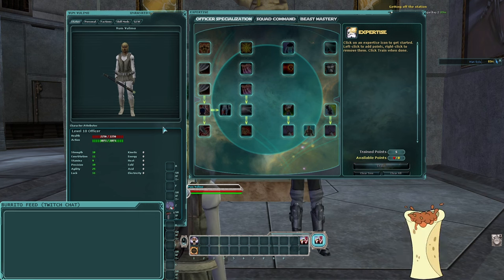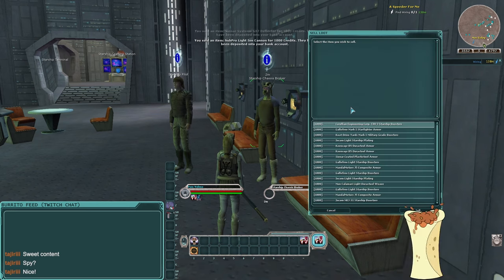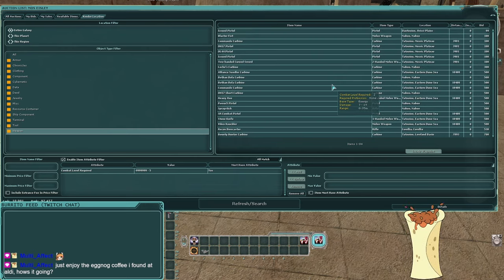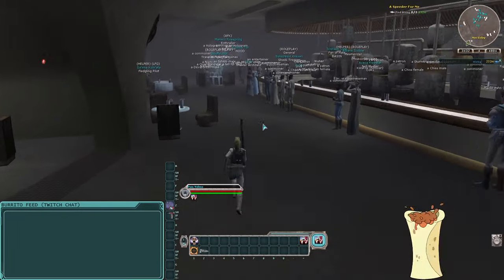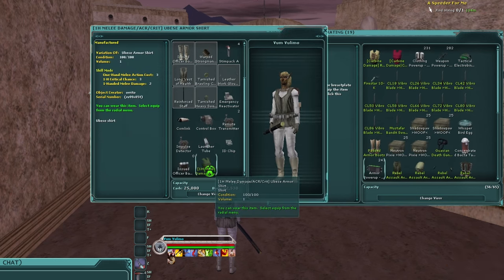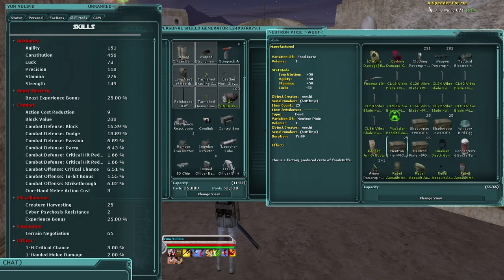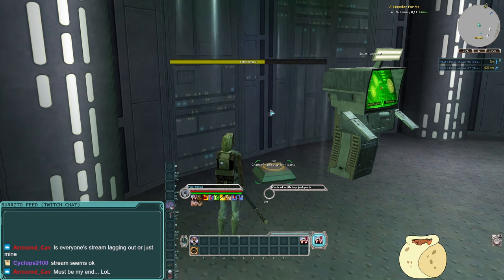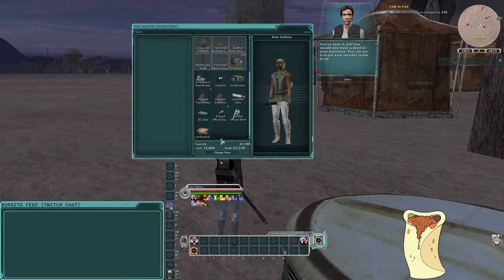Working for Watto | 1 to 90 | SWG Legends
Visit the SWG Legends website and join me in a galaxy far, far away!

SWG Legends emulates the New Game Experience (NGE) era of Star Wars Galaxies: An Empire Divided. The server's developers have added original content to the game for new and returning players to experience including an entire new planet, Bespin!
Chapters
0:00 Getting Started Tips
40:00 What a Piece of Junk - Collection
53:24 Legacy - Mos Eisley
1:27:20 Legacy - Anchorhead (Rebel)
2:21:20 Legacy - Watto